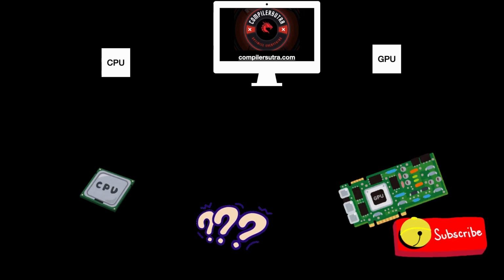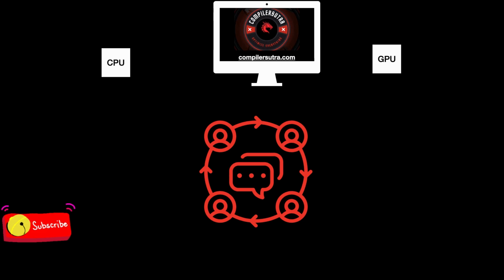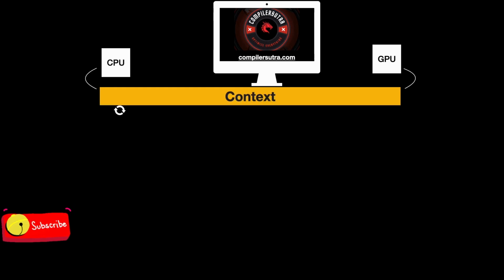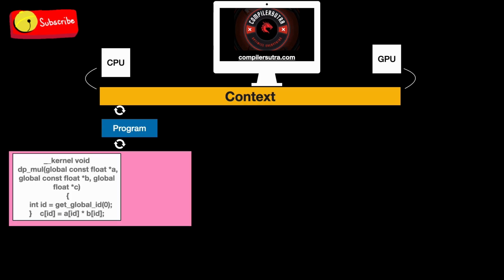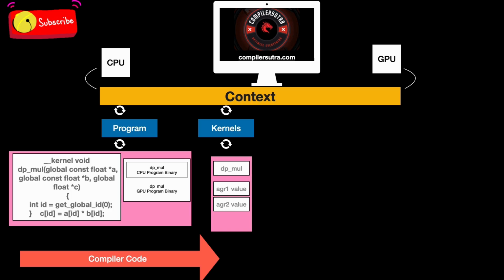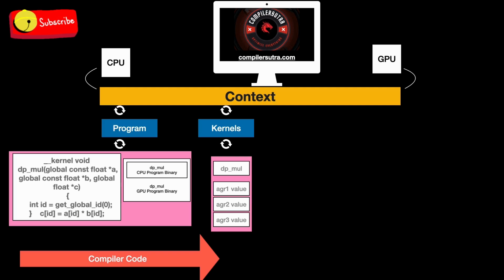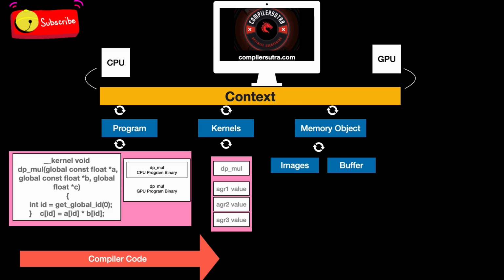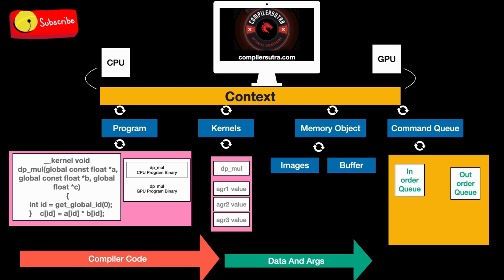How OpenCL Executes Code on GPU: A Visual Guide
Ever wondered how your C code actually runs on a GPU?
In this video, we break down the OpenCL execution model step-by-step — from writing a kernel function to executing it on the GPU via command queues. Whether you're a beginner in GPU programming or exploring compiler internals, this visual guide will help you understand the critical components involved in heterogeneous computing.

🔍 What You’ll Learn:

How CPU and GPU communicate via OpenCL Context

What happens inside a kernel function

How data and arguments are passed using memory objects

The role of program binaries and kernels

How execution is managed using command queues (in-order vs out-of-order)

📦 Key Concepts Covered:

OpenCL Kernel Example: dp_mul

Program & Kernel Compilation

Memory Buffer and Image Allocation

Argument Setup and Execution Queues

How Compiler Code Translates to Executable GPU Instructions

LLVM and GPU Codegen

C++ and OpenCL integration

Compiler Optimization for GPUs